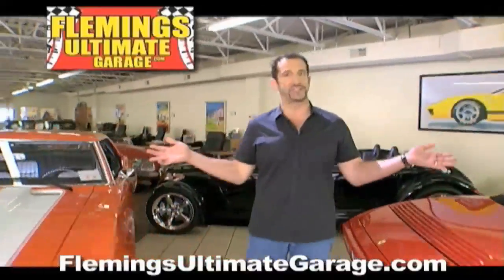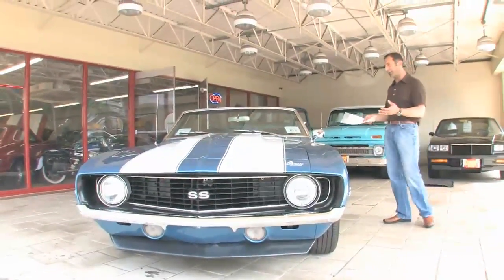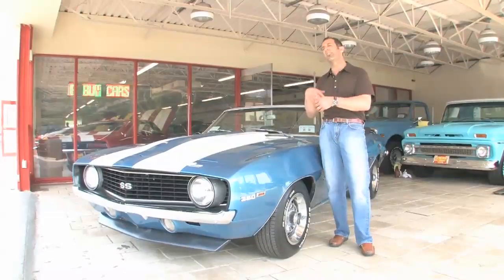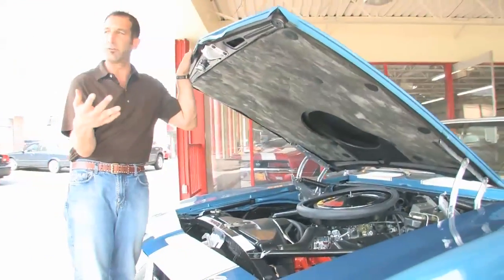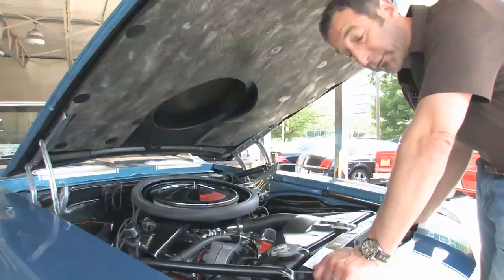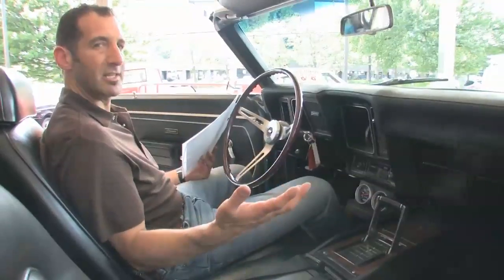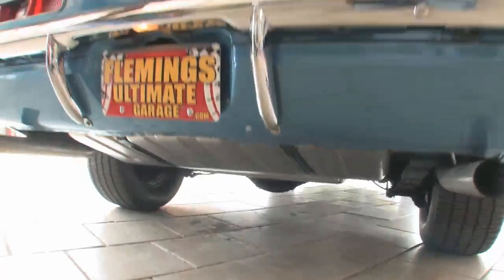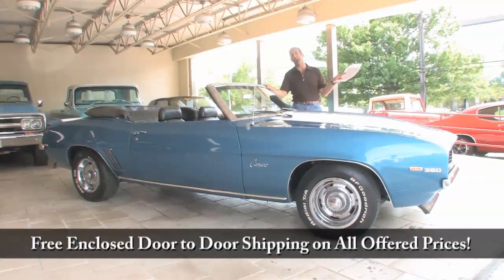1969 Chevrolet Camaro SS350 Convertible FOR SALE flemings ultimate garage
350 cid Chevrolet V-8 @ 300+hp, Turbo Hydramatic trans, original factory diff, great looking Lemans blue paint w/ white SS stripes, black bucket seat interior w/ factory console, black power convertible top w/ matching boot, power disc brakes, power steering, great sounding dual exhaust, rally wheels w/ BFG radial T/A's, front + rear spoilers and bumper guards, new chrome + stainless, original style AM/FM radio, etc - great summer cruising classic.